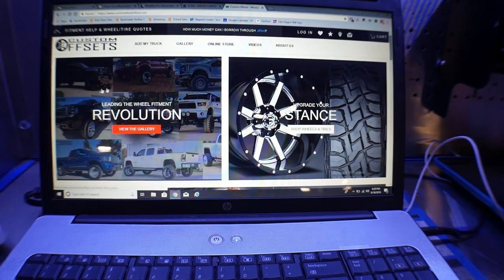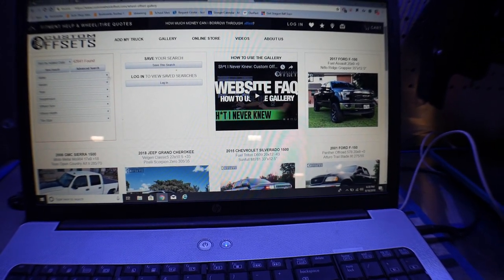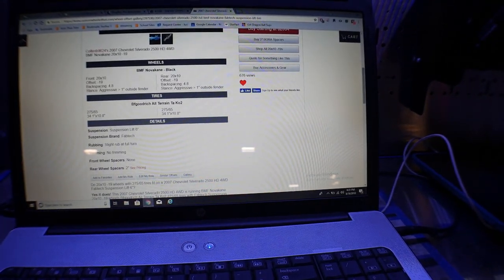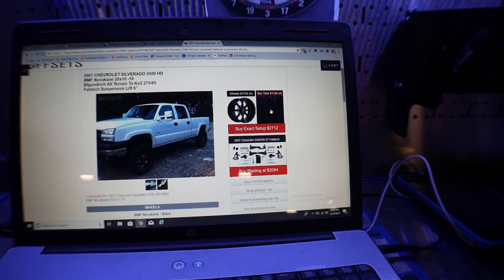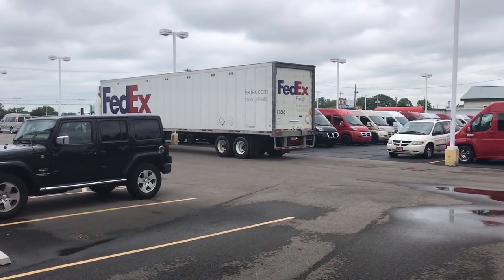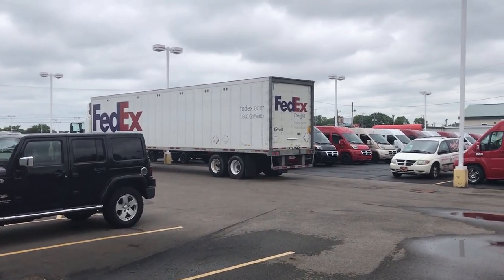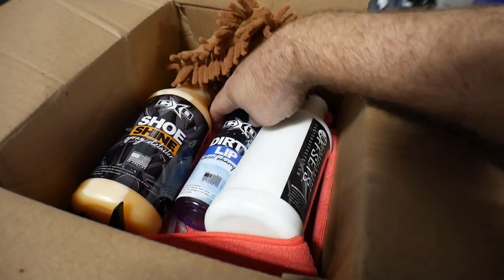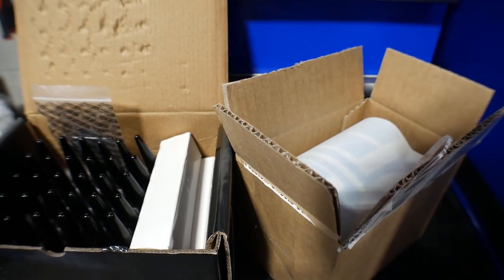BEST WAY TO PICK AFTERMARKET WHEELS AND TIRES PLUS A REVEAL OF MINE!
A video on how I pick out wheels and tires for the projects ive done, INCLUDING revealing the new wheels and tires for the Duramax!!

Fuel RAMPAGE 22x12 -44 offset
Nitto Ridge grappler 37x13.50LT